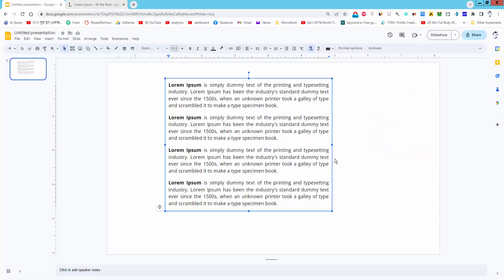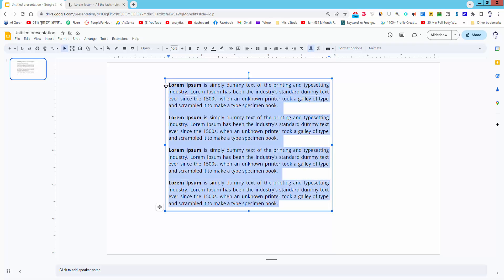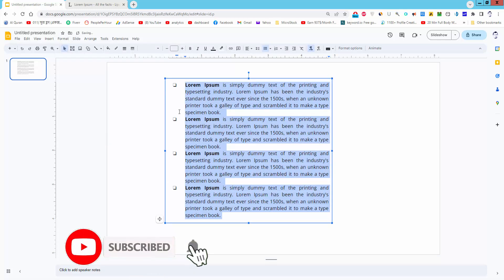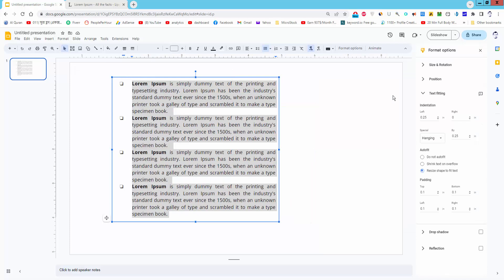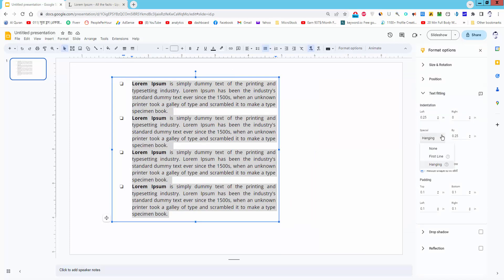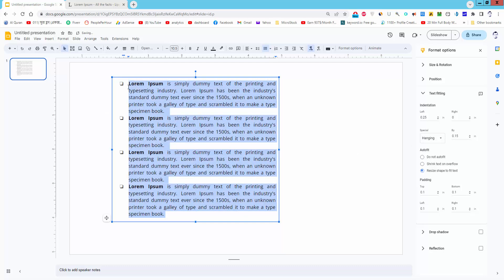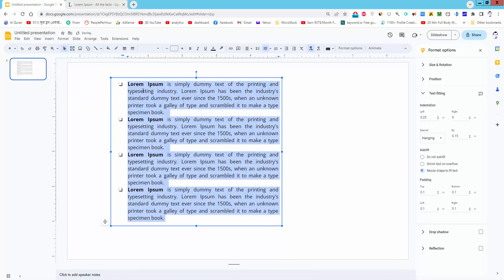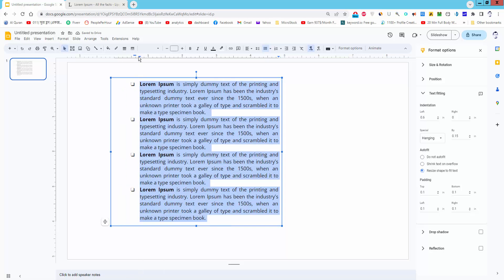How to indent bullet points in google slides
Assalamu Walaikum,
In this video, I will show you, How to indent bullet points in google slides. Let's get started.